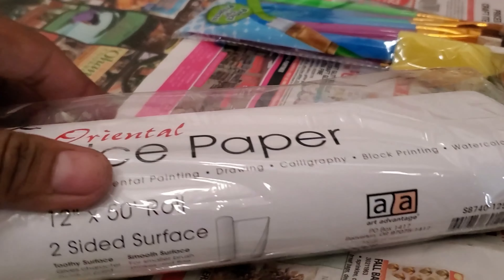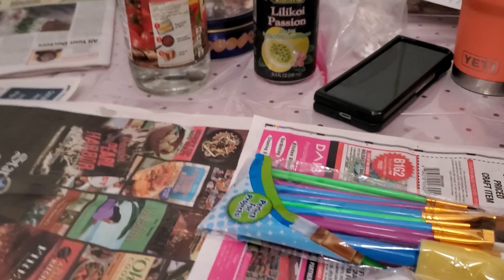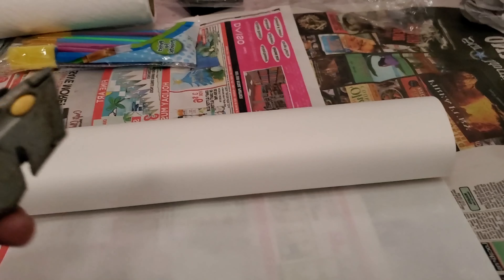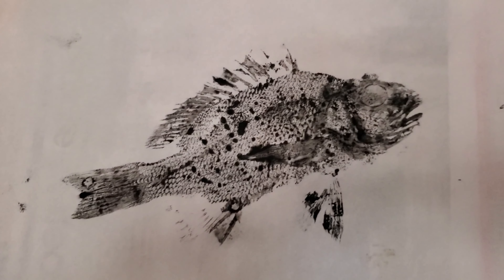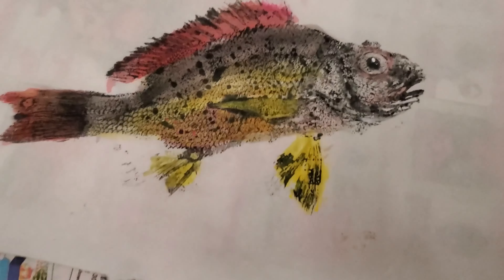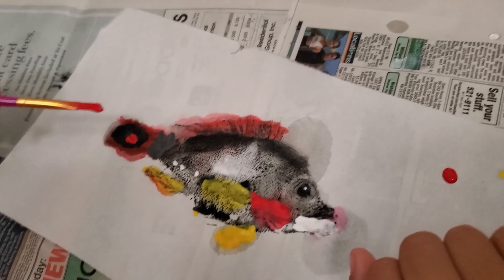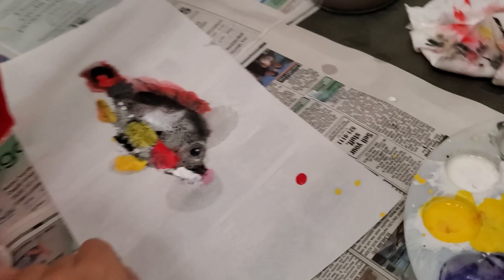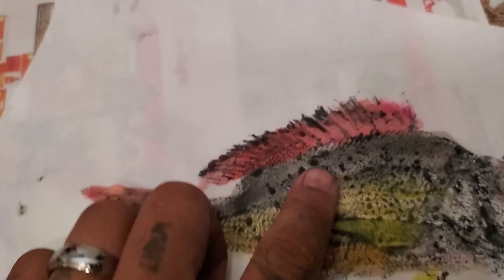Gyotaku Fail! Frst time trying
I been wanting to try my hand at, and learn to Gyotaku. So my son and I had a little fun. Overall, good experience, I will be sticking with it, and continue learning.